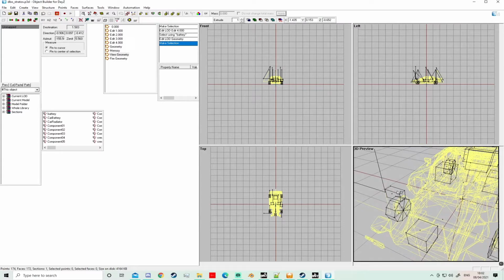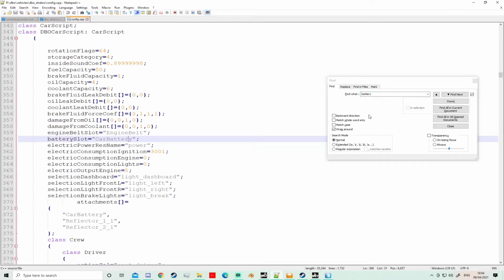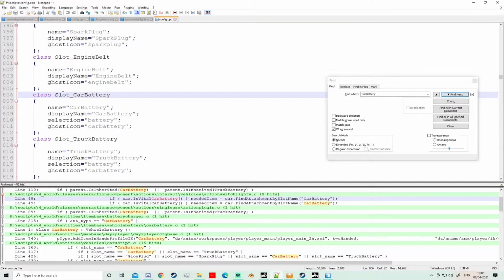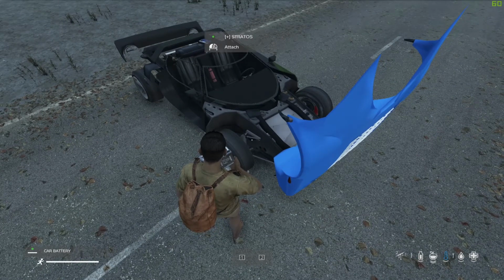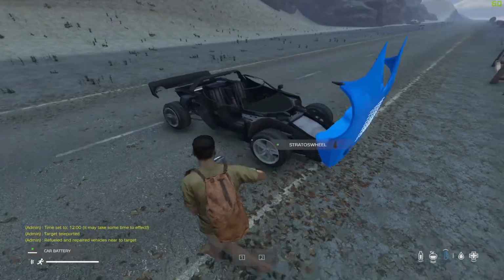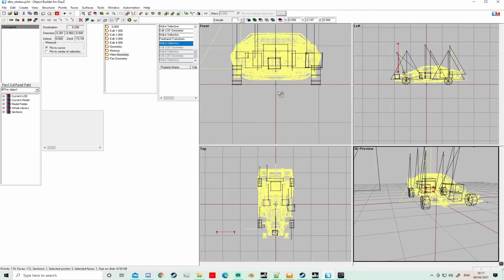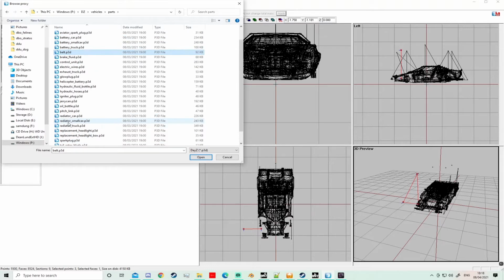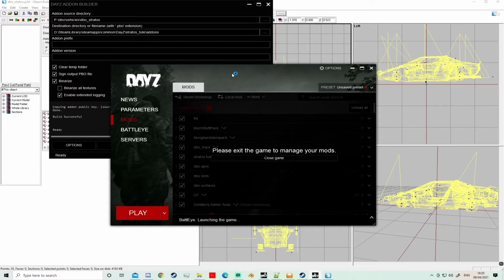DayZ Vehicle 2021 Pt14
Support me or not its upto you  i love you all
Contains Copyrighted material do not share link or re upload

Please consider a Donation to help me achieve my goal of a New PC for Winter 2021  for more content . much appreciated

DBO